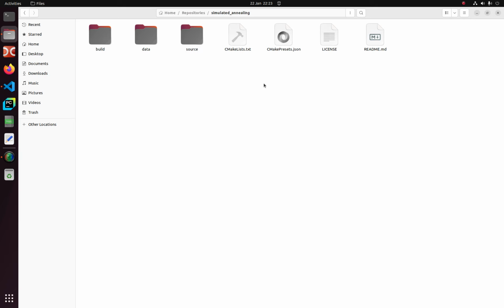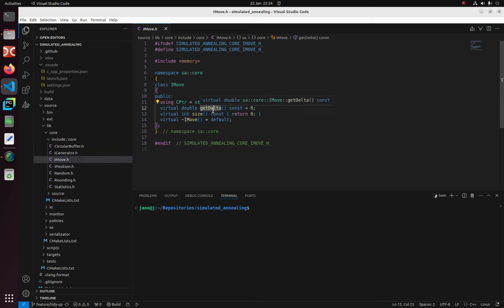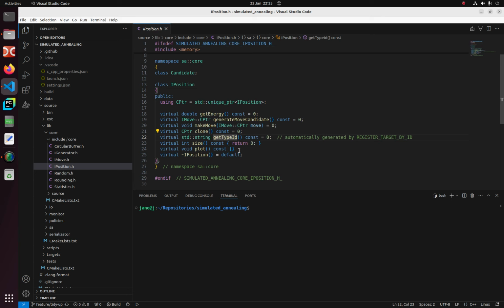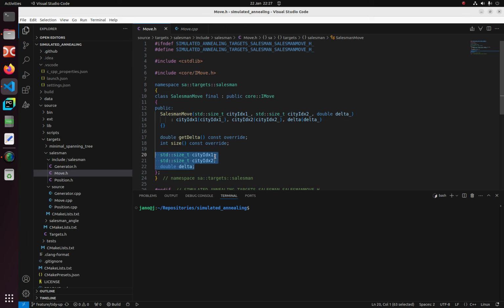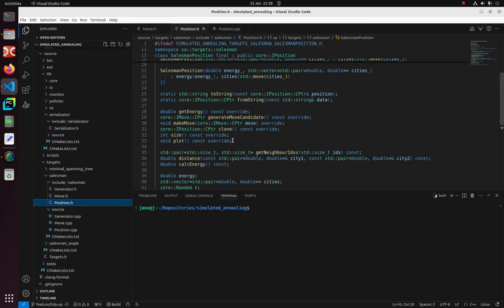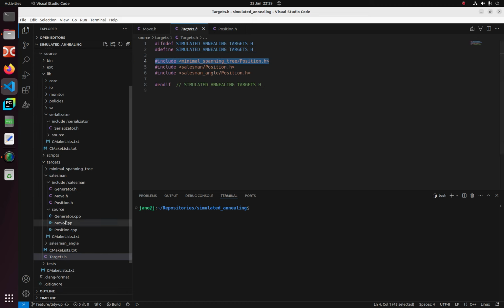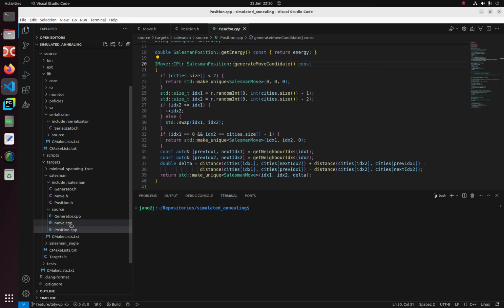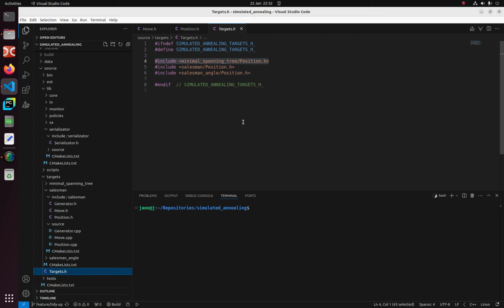Extending the Simulated Annealing Framework